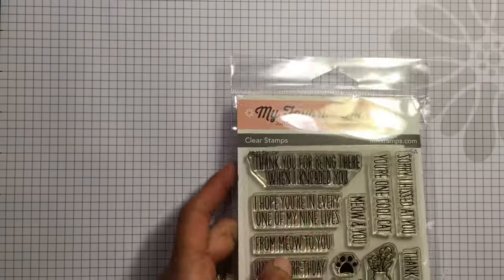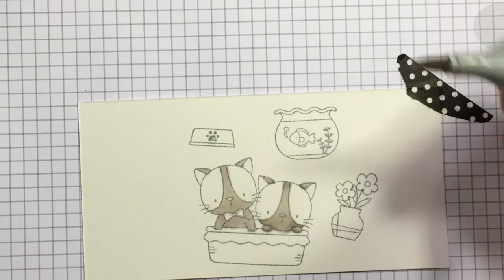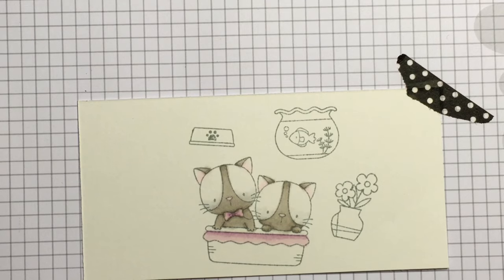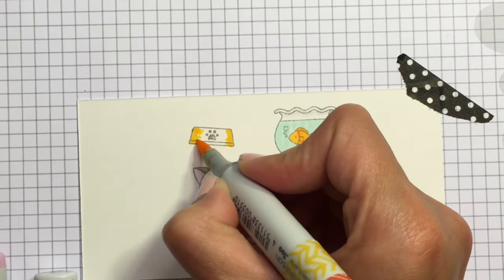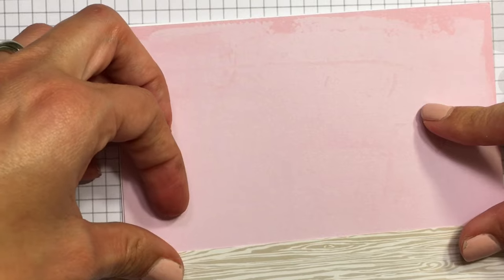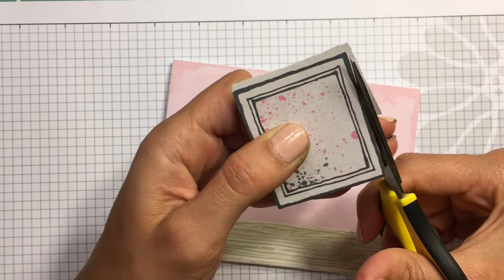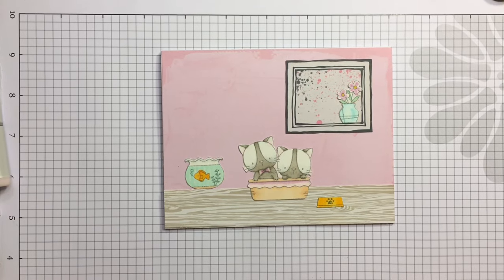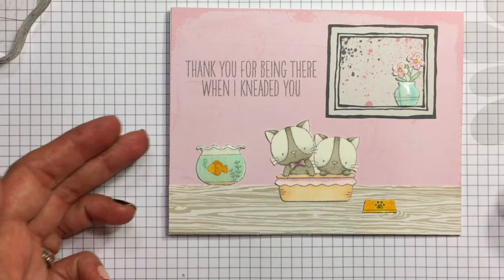Card Scene Tutorial with MFT "COol CaTS"